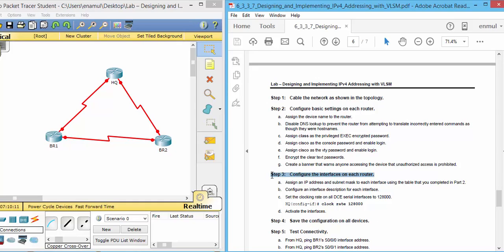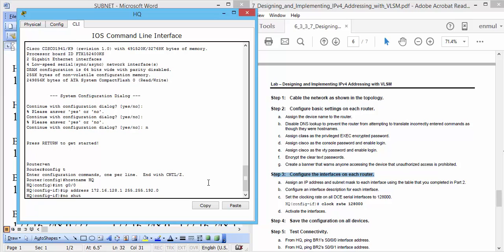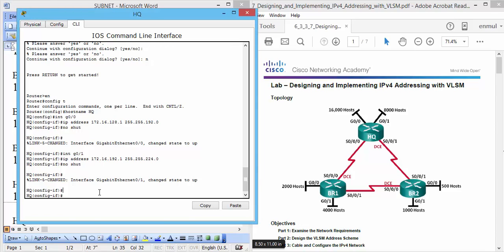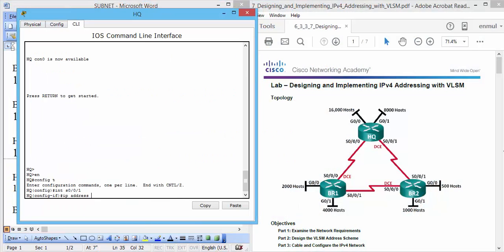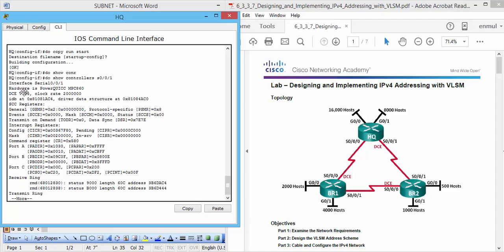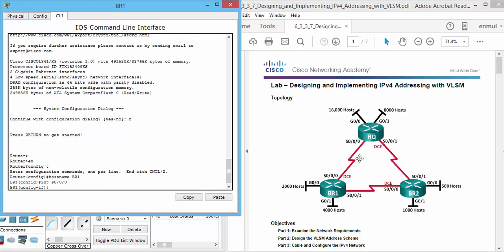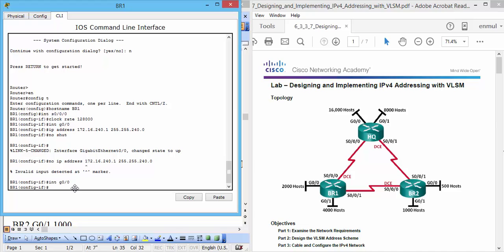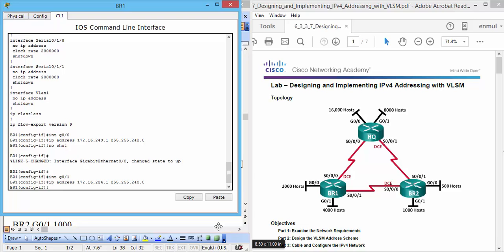Lab – Designing and Implementing IPv4 Addressing with VLSM PART 2